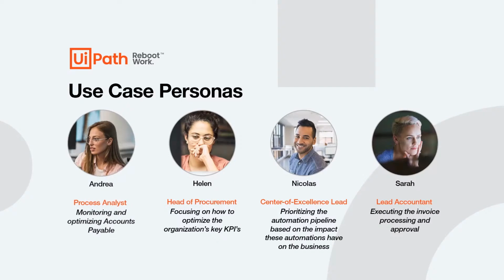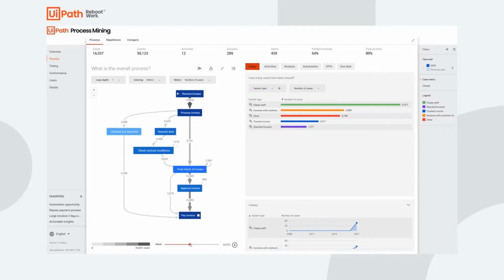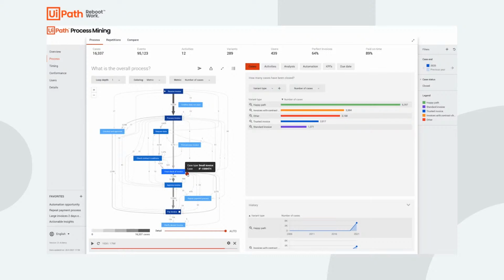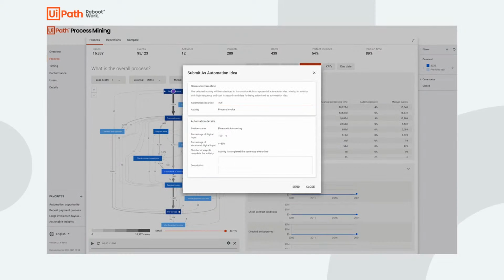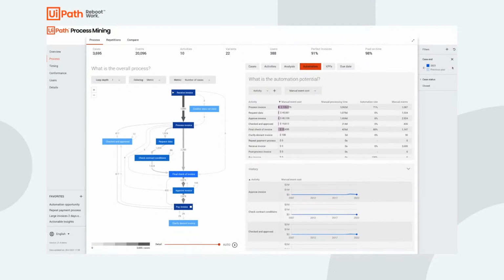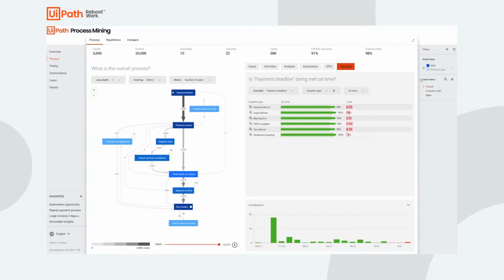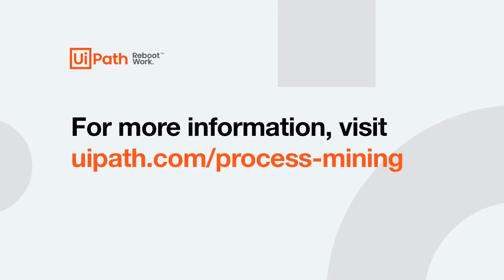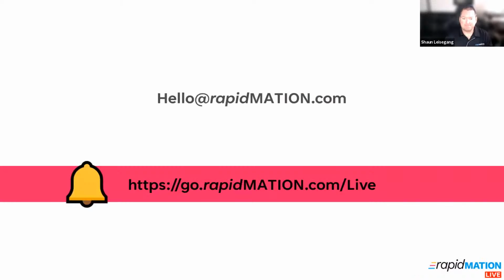📺 [rapidMATION Live] Process Mining Demo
UiPath Process Mining allows you to have a digital x-ray of your business.

You can use the data from your business applications (like ERP and CRM) to give you a detailed understanding of complex business processes. You’ll know what to automate and how to do it best—and be able to prove impact, too.